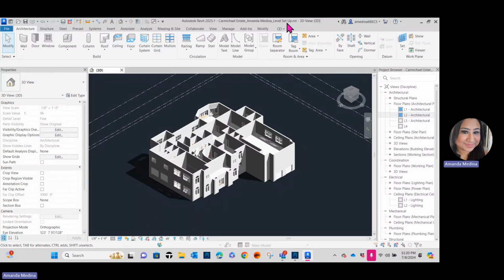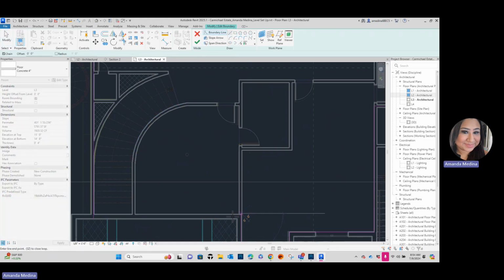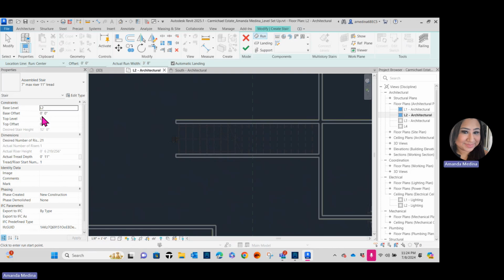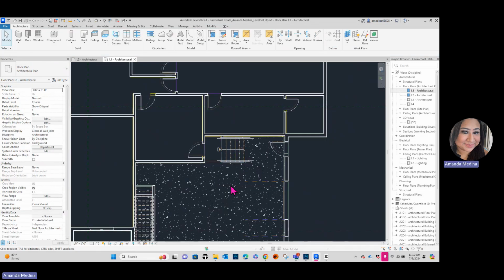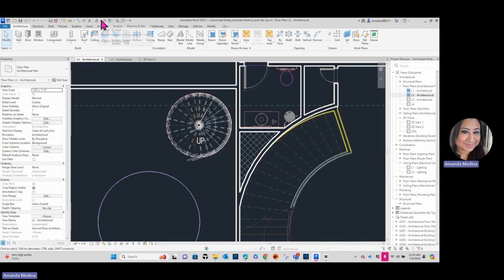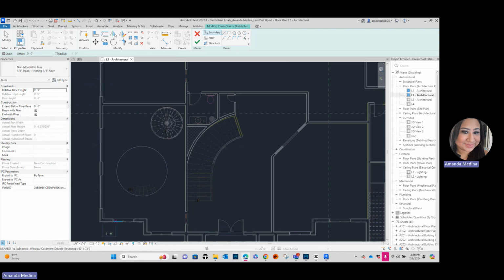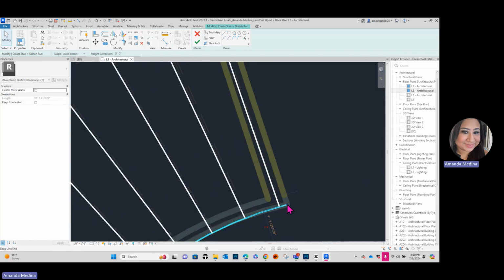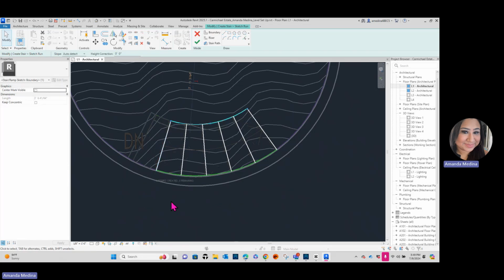Step 4 Stairs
In this fourth YouTube video for Wade College Students, the video set within the fictional Carmichael Estate. Interior design students delve into their practical Revit skills. The tutorial covers creating straight run stairs, full-spiral stairs, and curved stairs. Additionally, students explore both Revit's automated stairs and sketch their own custom designs.